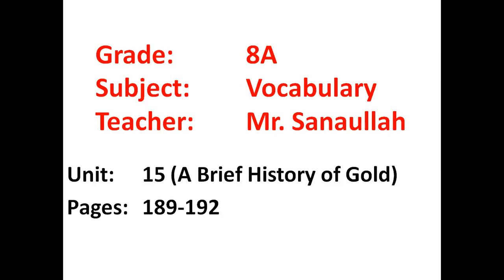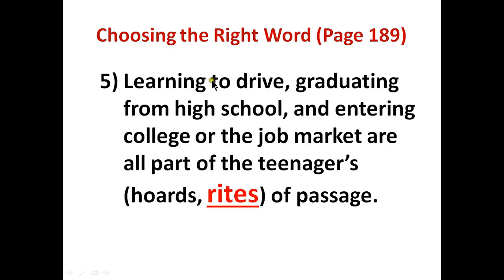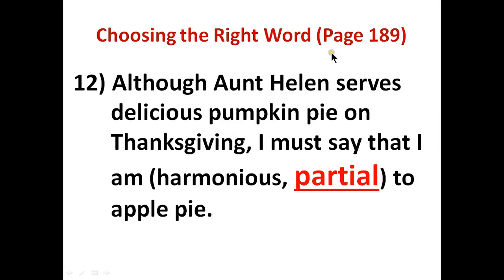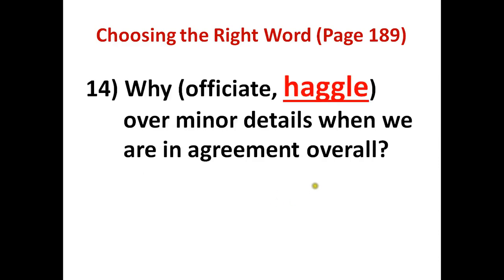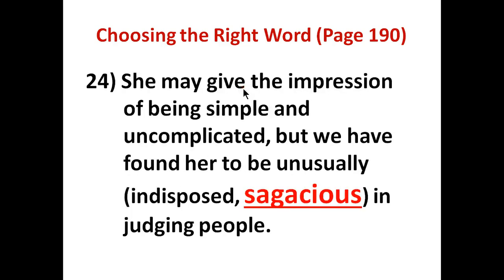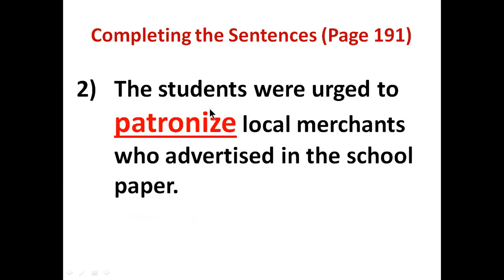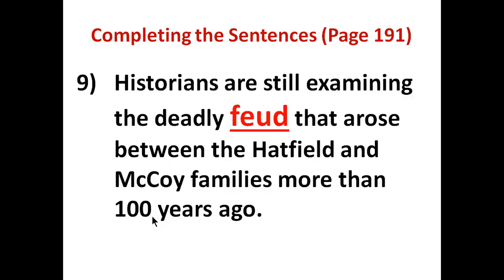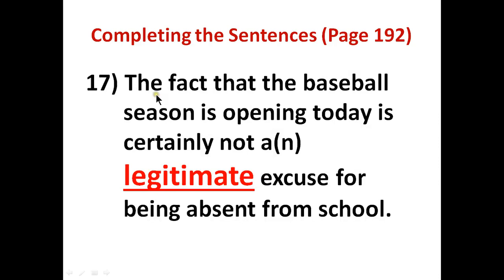Grade 8 English Vocabulary Unit 15 A Brief History of Gold Pages 189 192